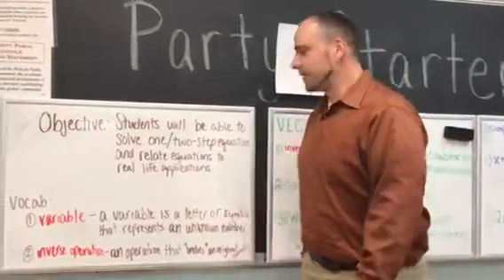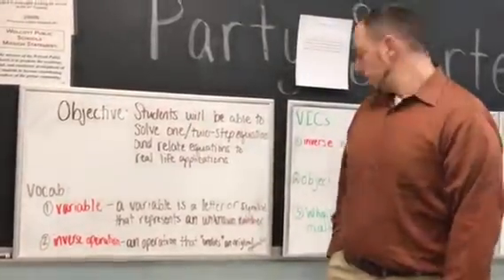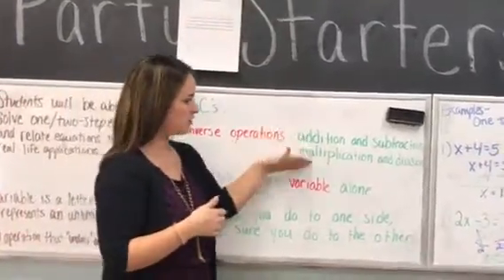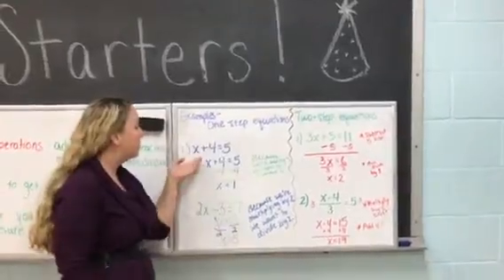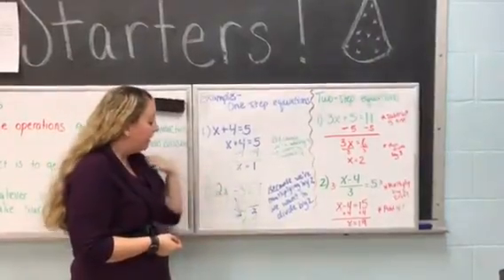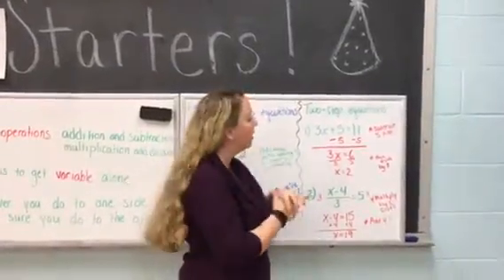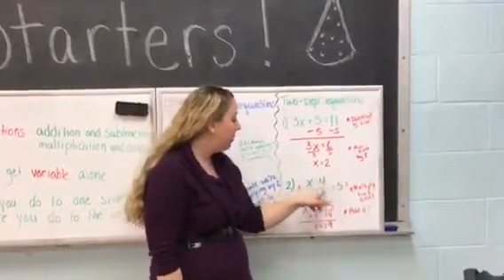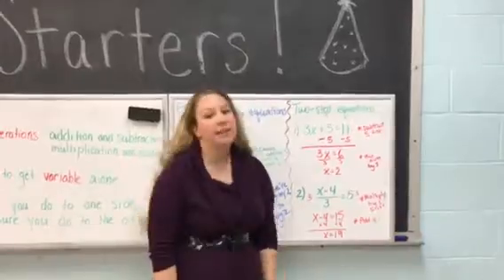Solving one and two step equations